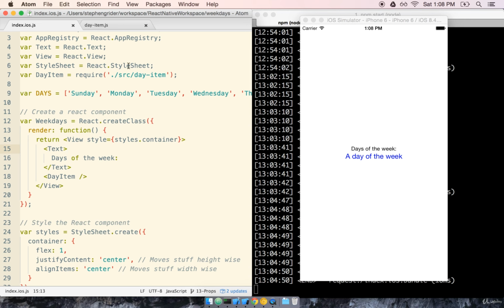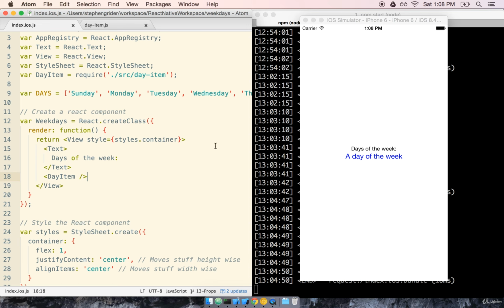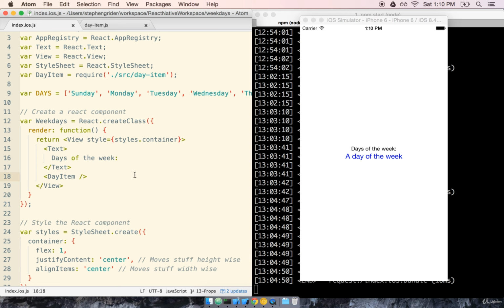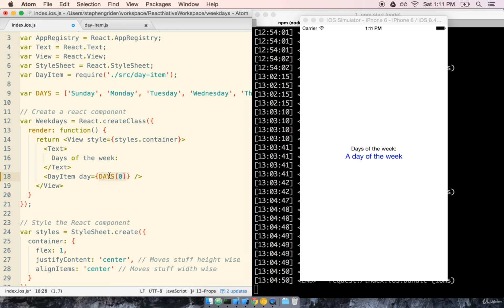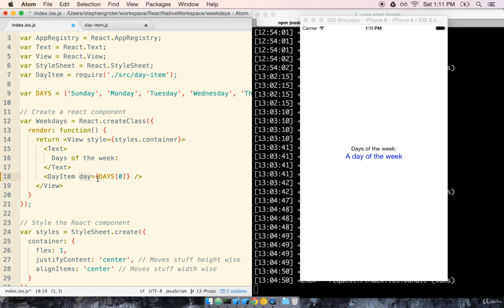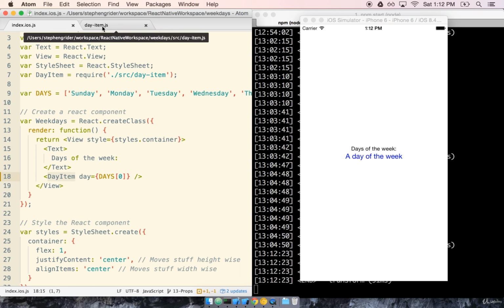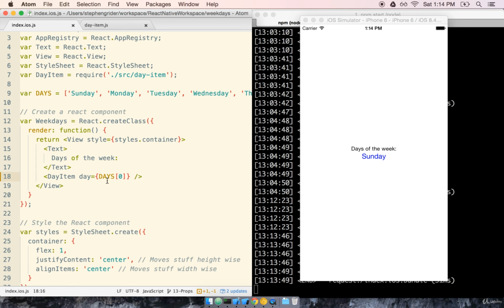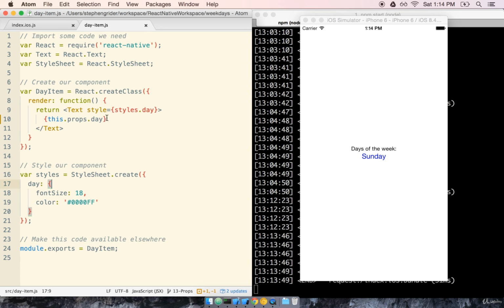Build Apps with React Native 1.14 Props